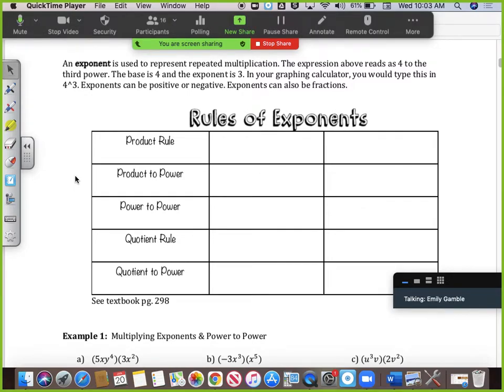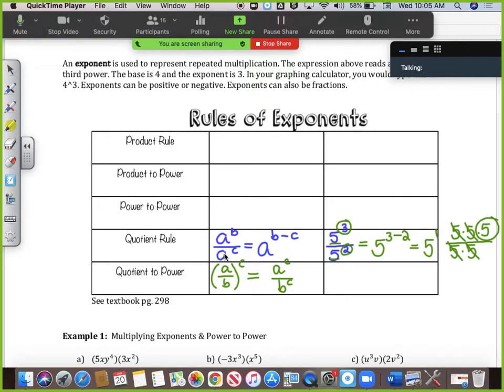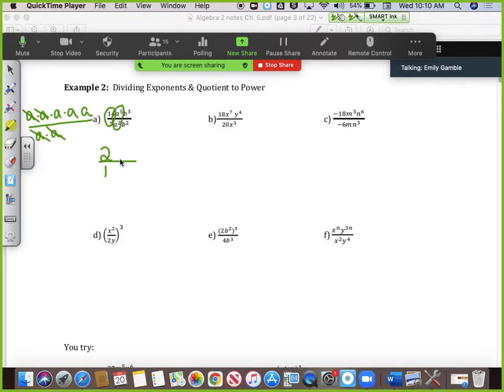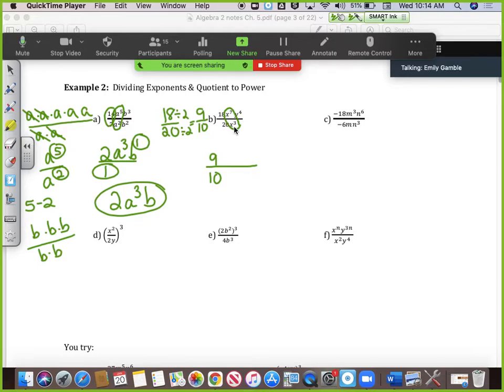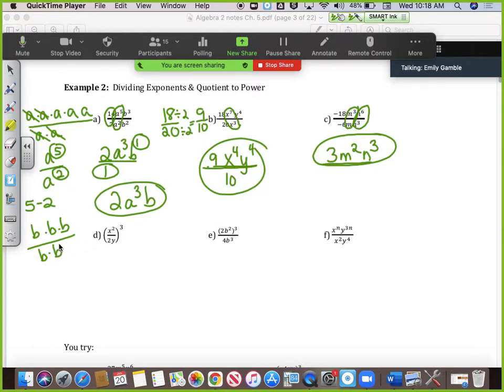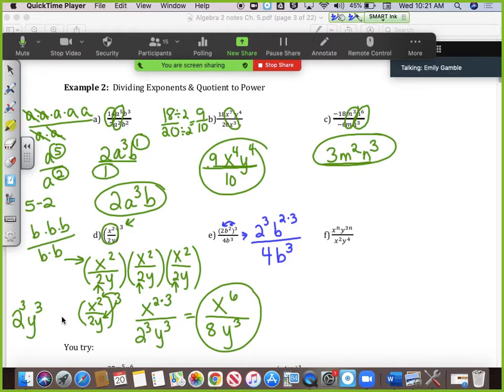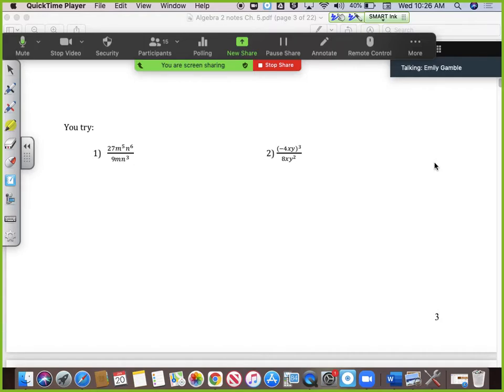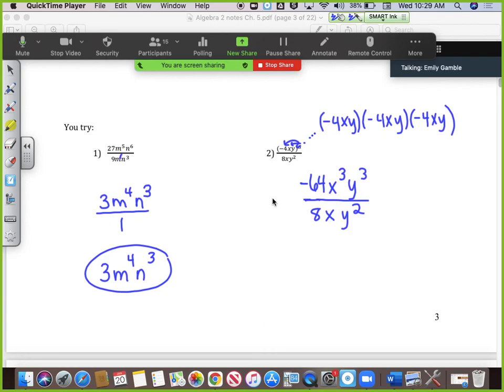Algebra 2: Section 5.1 Part 2